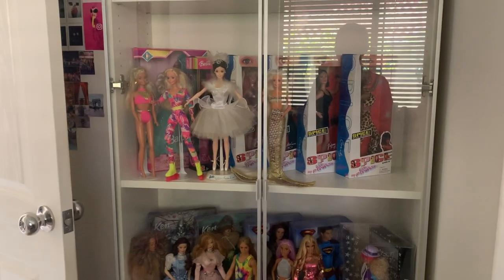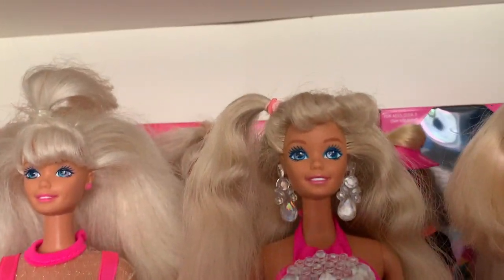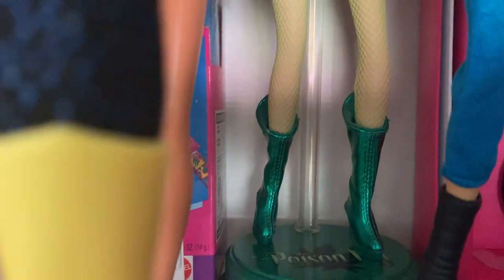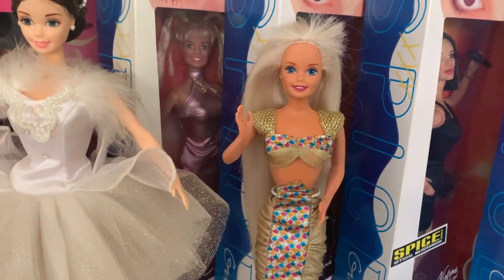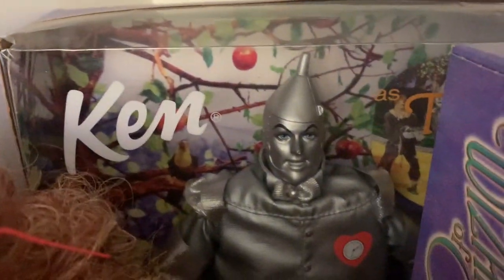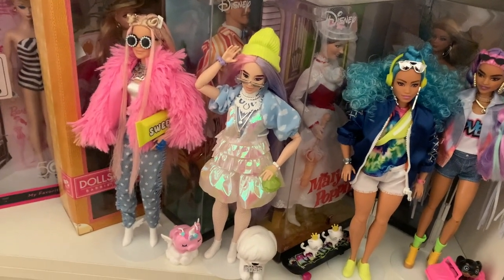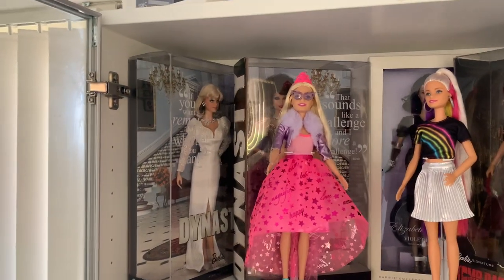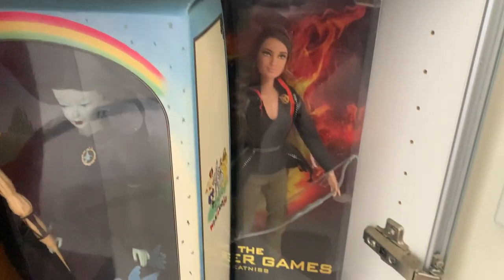MY BARBIE COLLECTION 2021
An updated look at my Barbie collection for 2021.

Monica xx